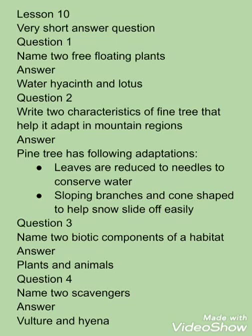Class VI - Very Short Answer Question